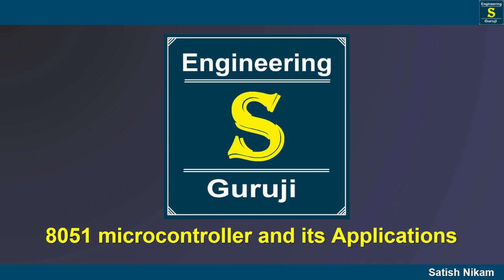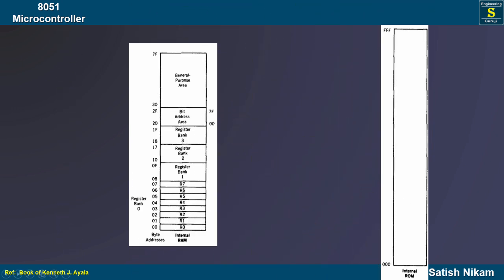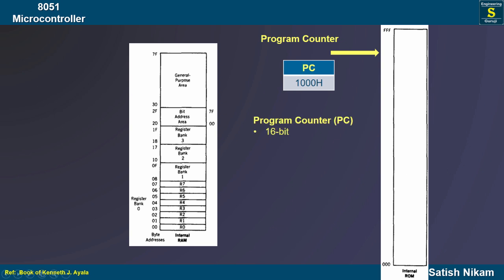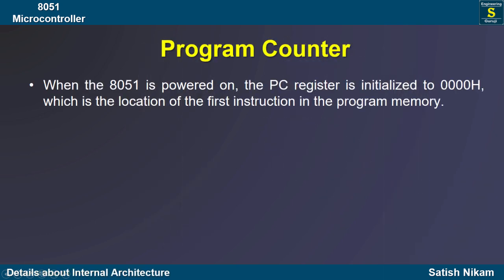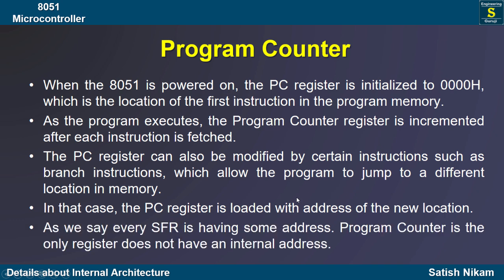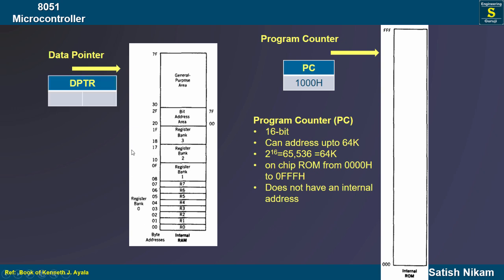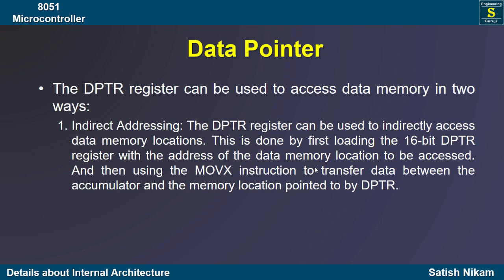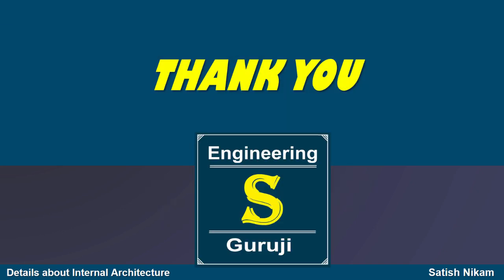Program Counter and Data Pointer of 8051 Microcontroller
Hello viewers !

You will get more of such videos related to microcontroller, arduino and much more.